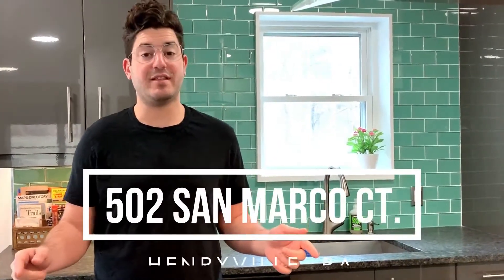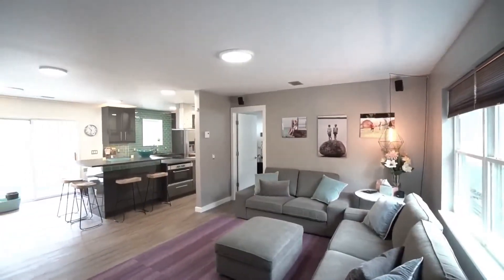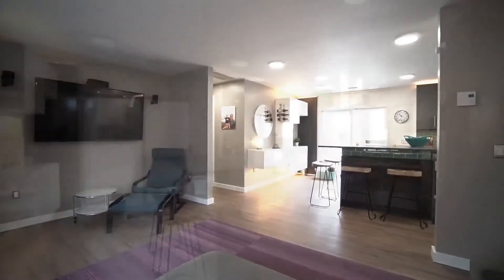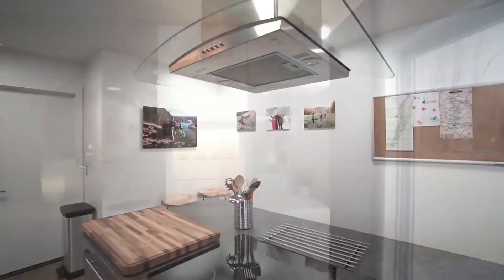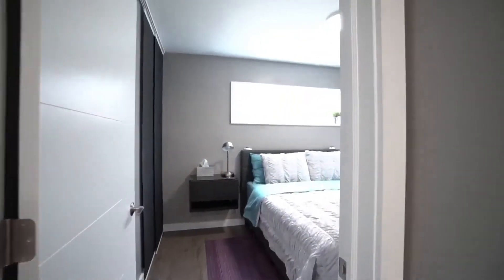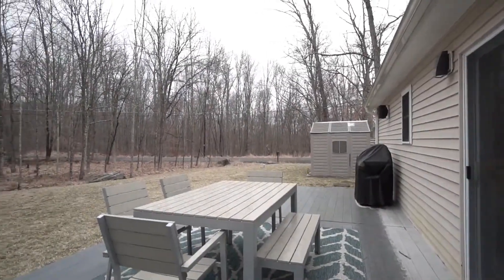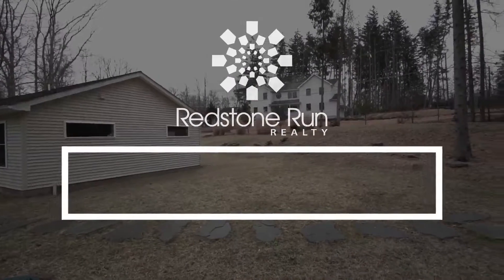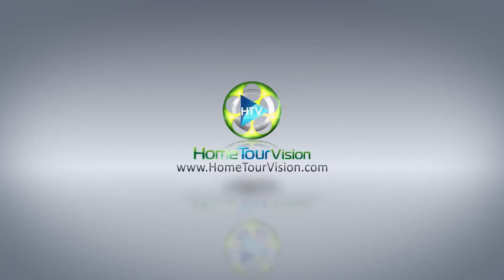Redstone Run Realty - Agent Tour of 502 San Marco Ct, Henryville, PA 18332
Let Xander show you around this completely remodeled ‘Smart-Home’ loaded with technology & located in the heart of the beautiful Pocono Mountains!